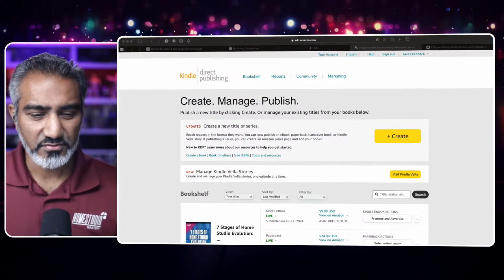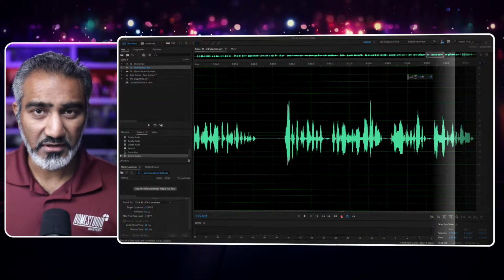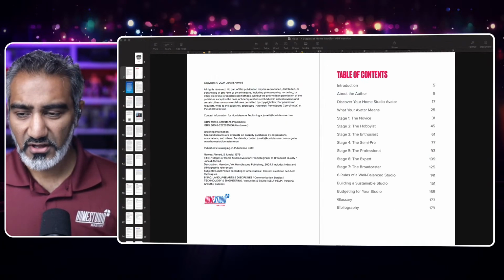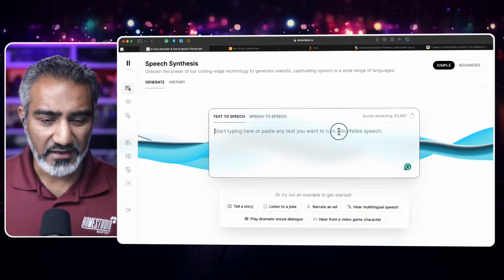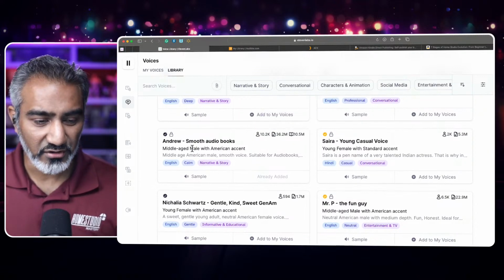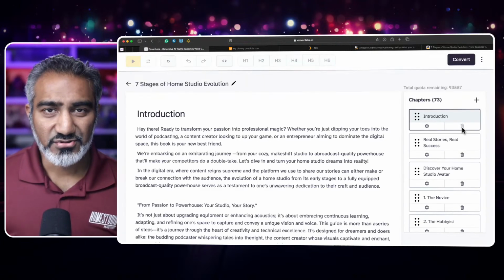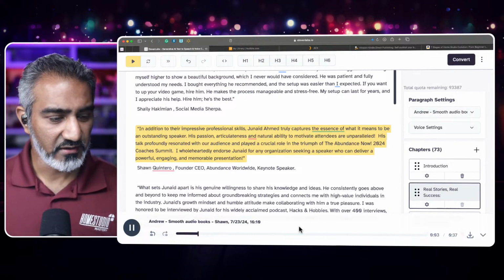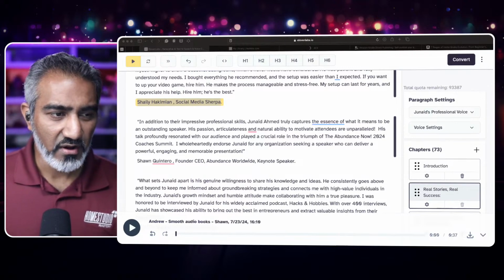Recording for Your Audiobook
So you’ve got your book published and you got it done, congrats. Let’s work on your audiobook!

Here are the different tools I use to put my audio book production together.

Stick around to see the Process and how I bring these elements together.